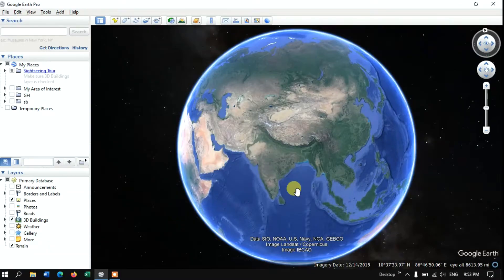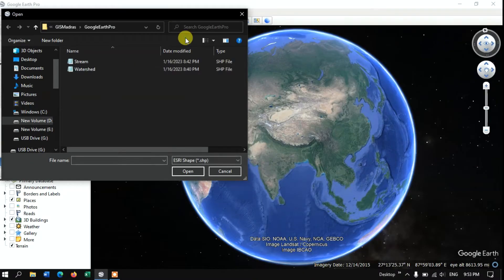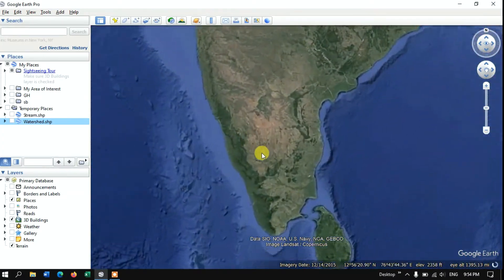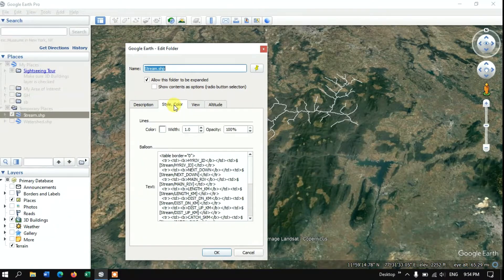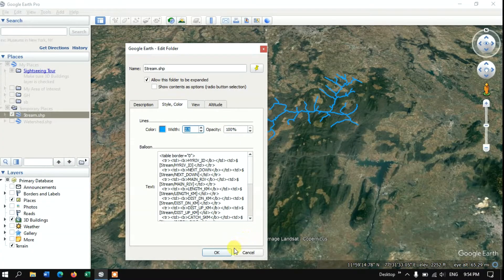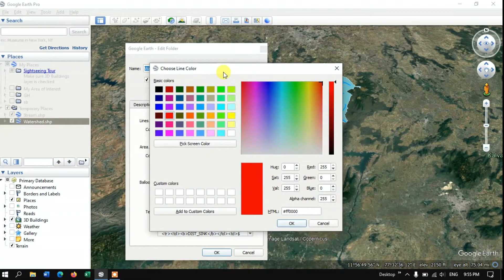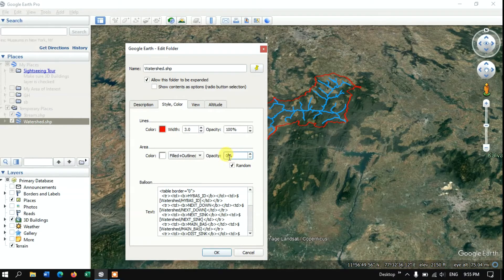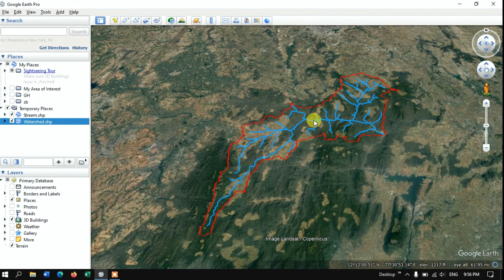Import shapefile into Google Earth Pro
Welcome, This video is helpful for learning how to import shapefiles in Google Earth Pro. Import GIS data into google earth pro.